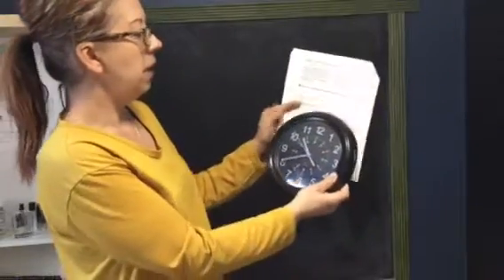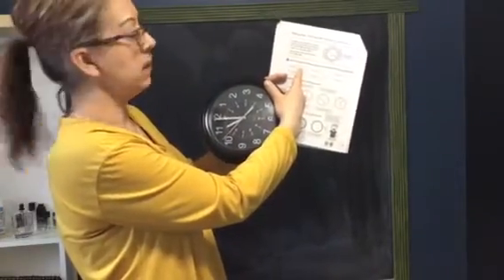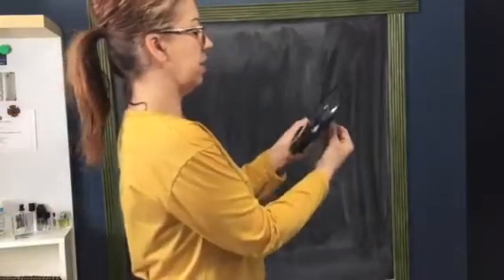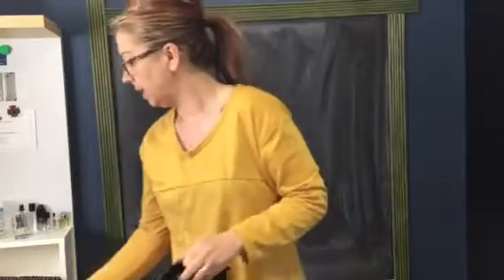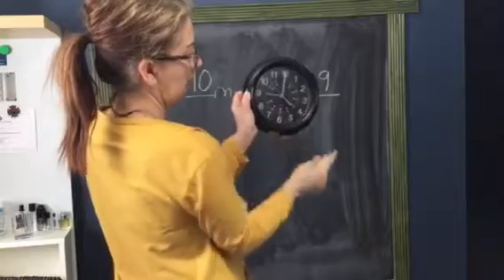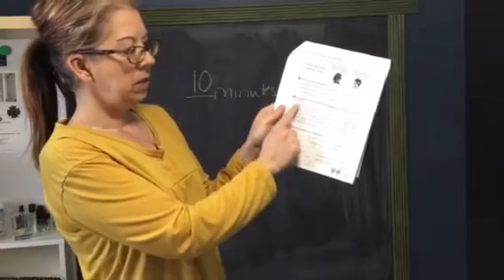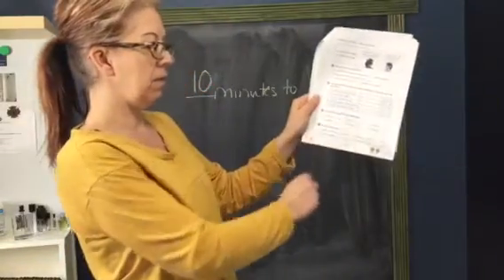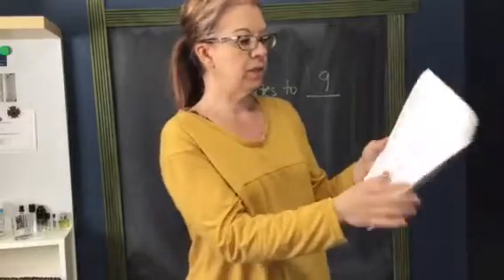Math Wednesday April 39